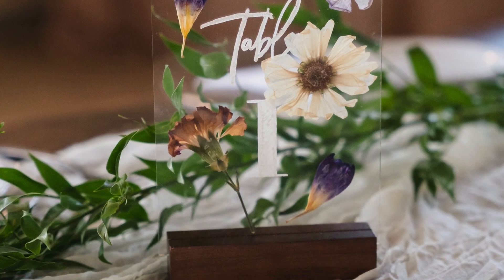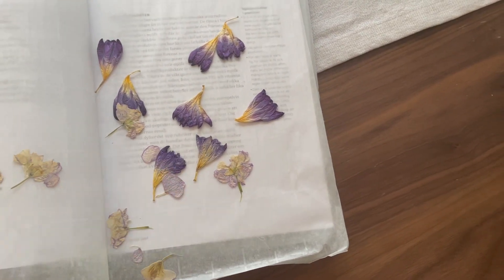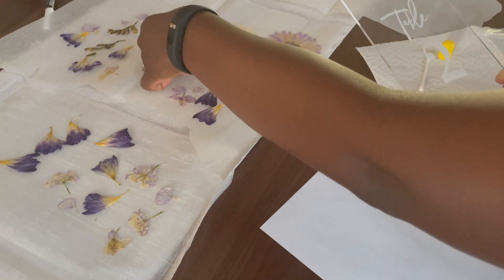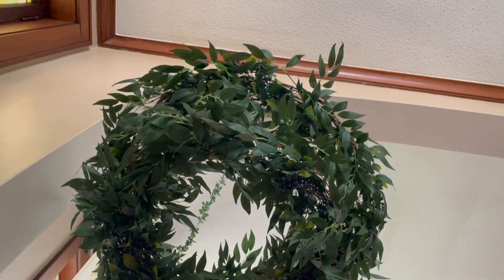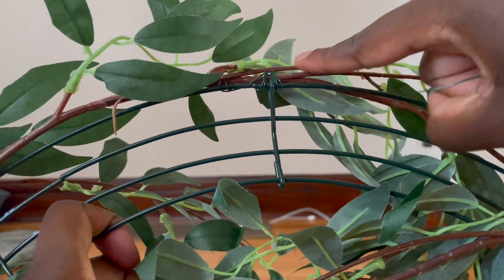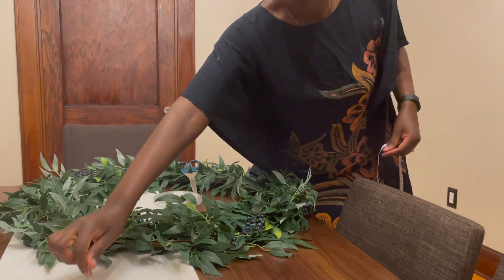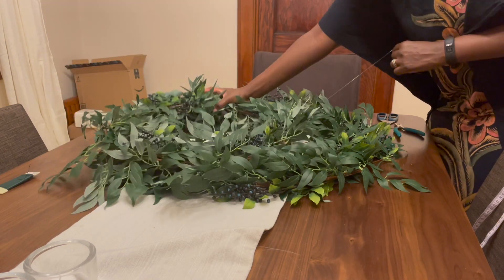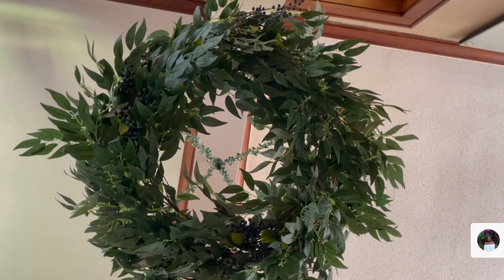Whimsical wedding DIY's || Greenery chandelier & pressed flower table signs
Wedding DIY's || Greenery chandelier & pressed flower table signs